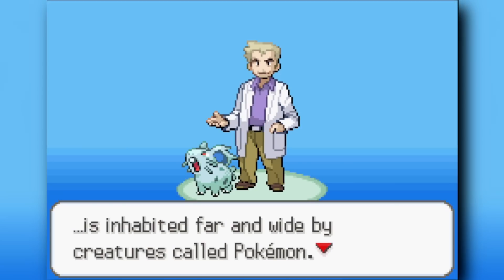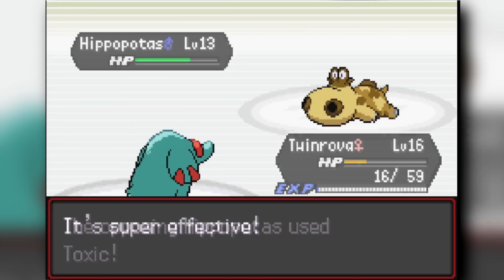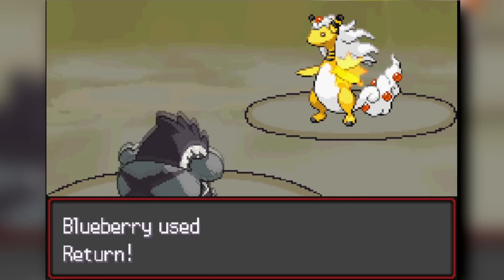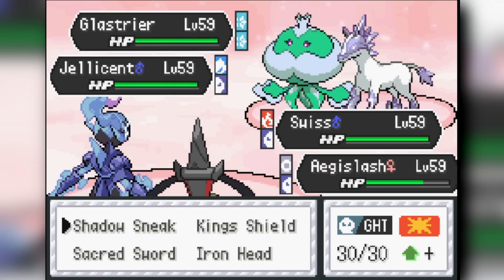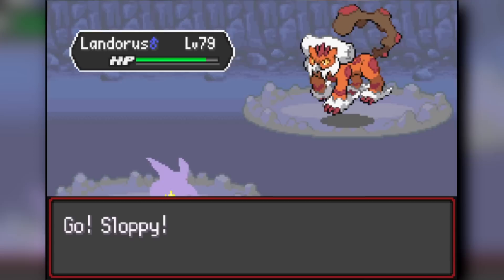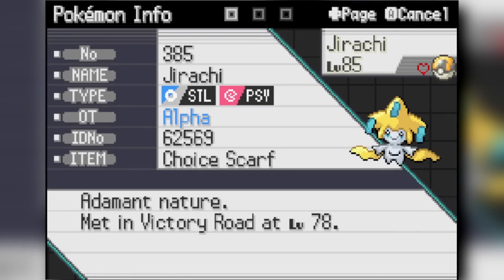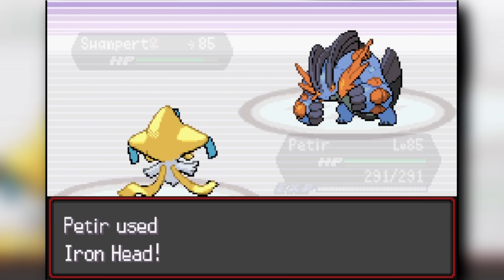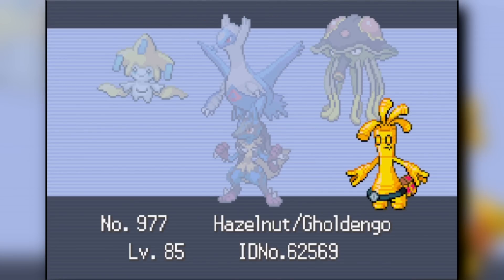CAN I BEAT POKEMON RADICAL RED NEW 4.0 HARDCORE MODE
New pokemon radical red update

pokemon radical red 4.0 hardcore mode

radical red 4.0 update nuzlocke hardcore mode